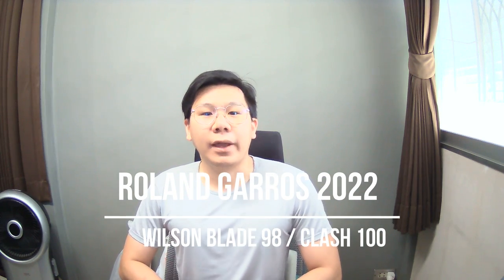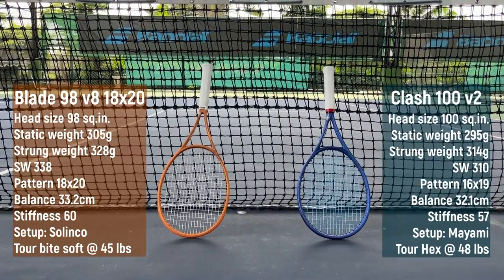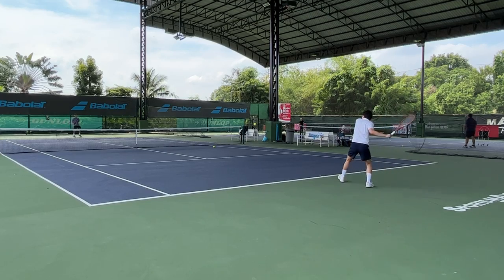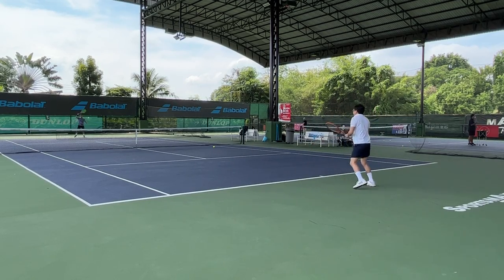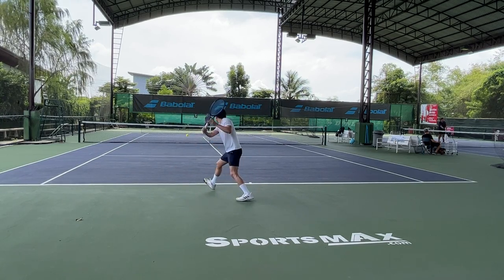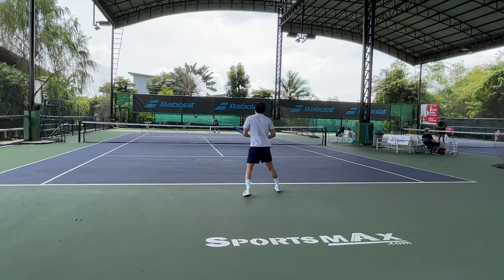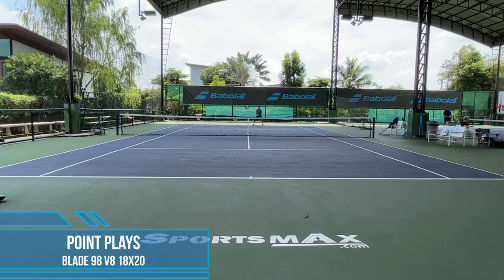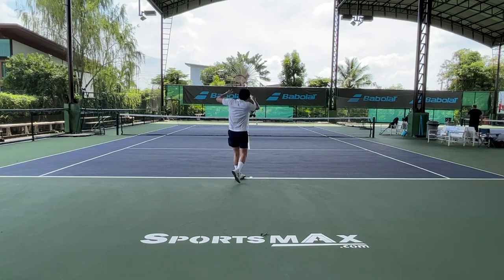Wilson Blade 98 v8 & Clash 100 v2 Roland Garros 2022 Review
Chapters:
0:00 Intro
0:51 Spec
1:01 Groundstroke - Blade
3:00 Groundstroke - Clash
4:27 Volley
5:02 Point play
5:52 Summary